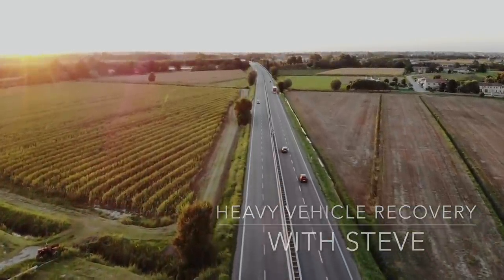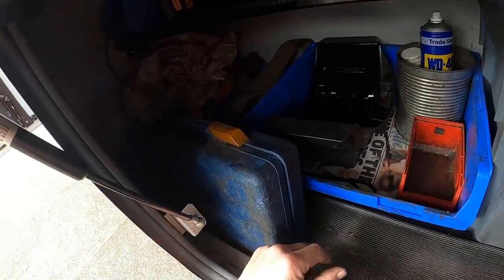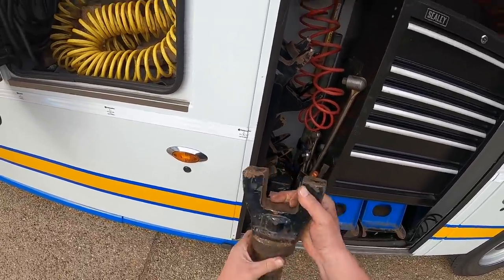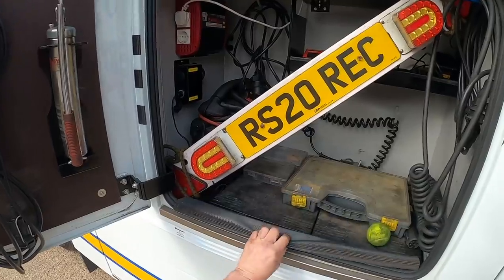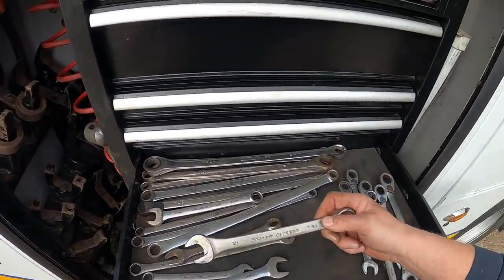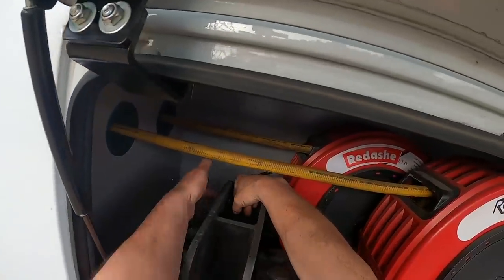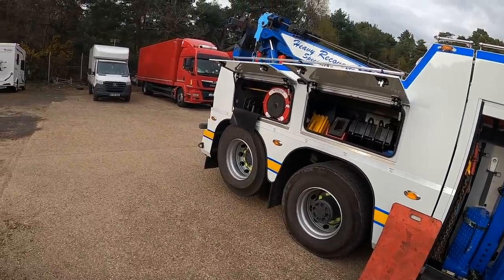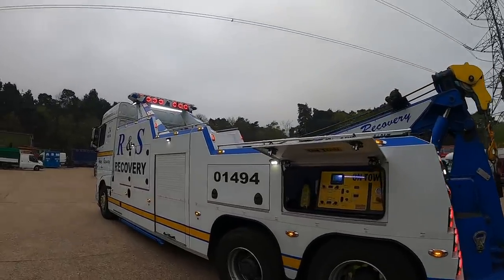UK HEAVY RECOVERY TRUCK TOUR: PART 2 - THE LORRY LOCKERS!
- Walkaround style videos of the largest heavy recovery vehicles in the UK

Note - these are not training videos.